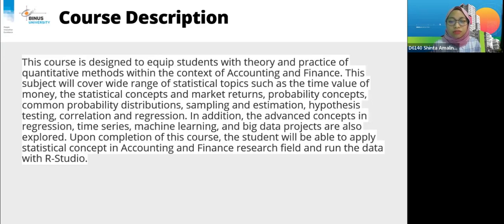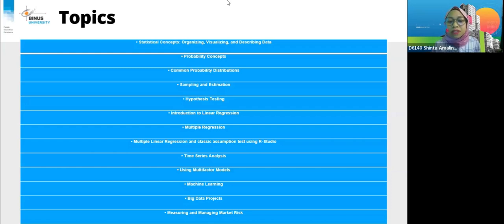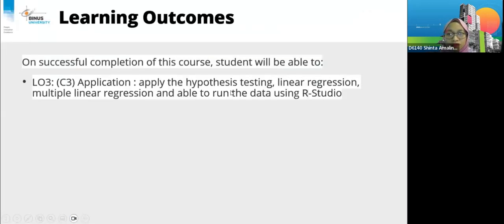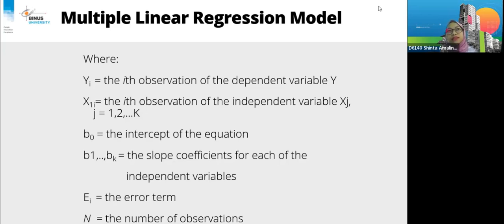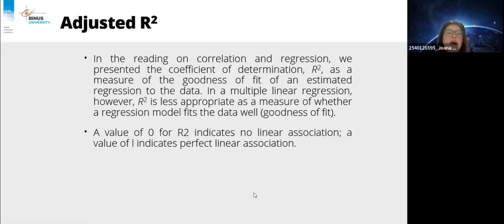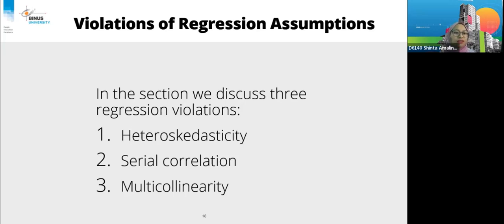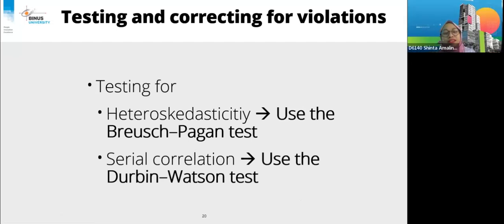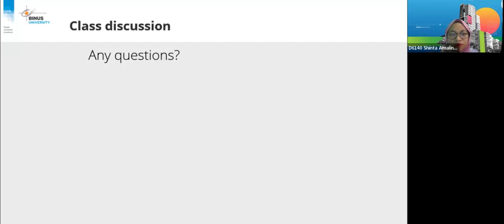2024 0304069201 Shinta Amalina Hazrati Havidz PDD UKTPT Pengajaran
Saya, Shinta Amalina, mengajar mengenai Multiple Linear Regression yang merupakan salah satu topik di mata kuliah Quantitative Analysis. Dalam mata kuliah ini, saya menyampaikan tentang variabel dependen, independen, dan violations of assumption test. Open discussion berlangsung selama pengajaran, yang mana mahasiswa dapat bertanya dan menyampaikan pendapatnya. Mata kuliah ini bermanfaat ketika mahasiswa menjadi financial analysts, investor manager, ataupun saat penyusunan tugas akhir.